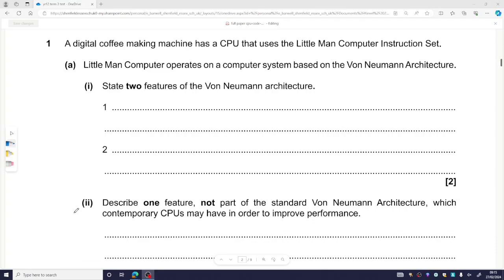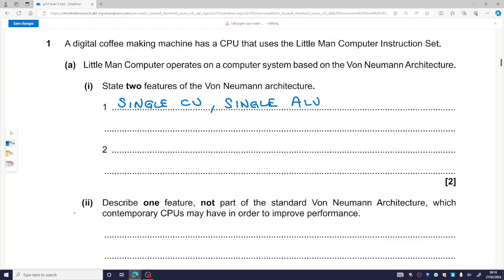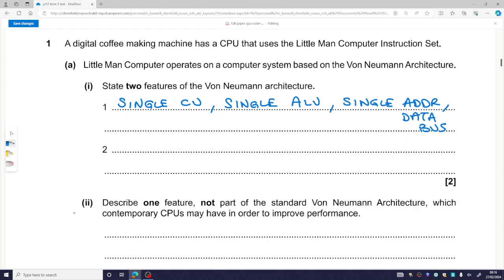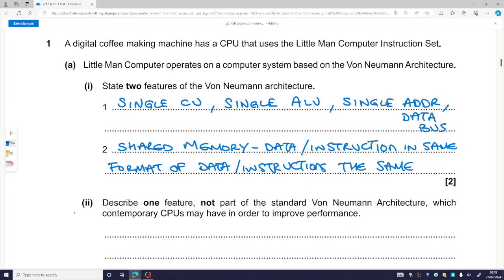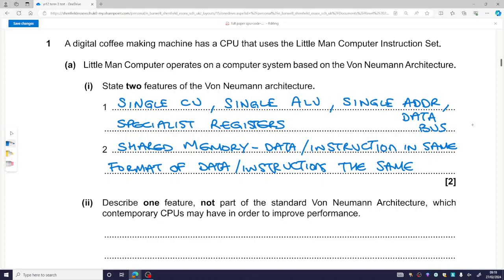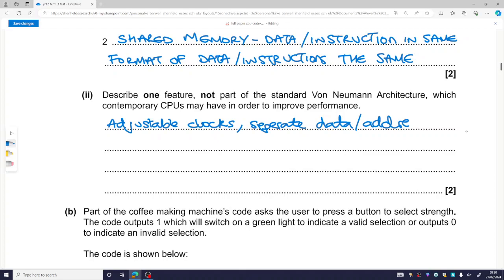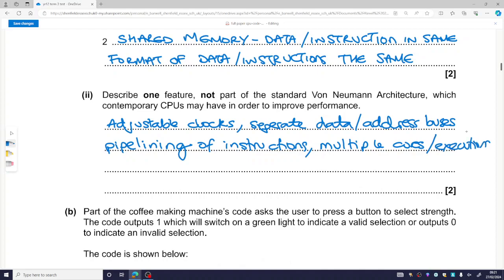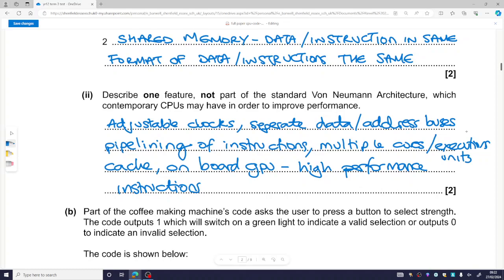term 3 test q1ai and q1aii